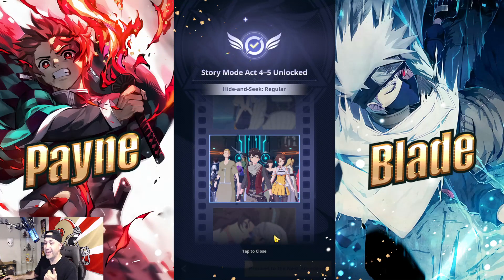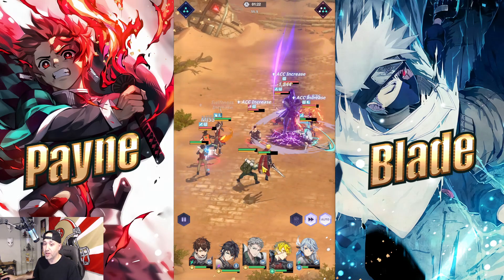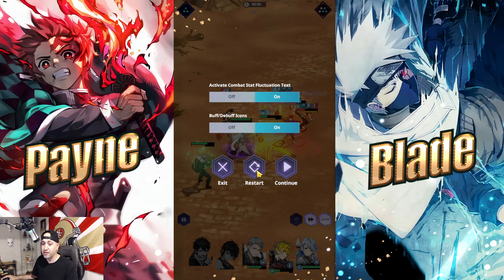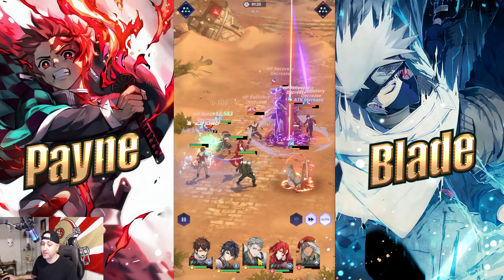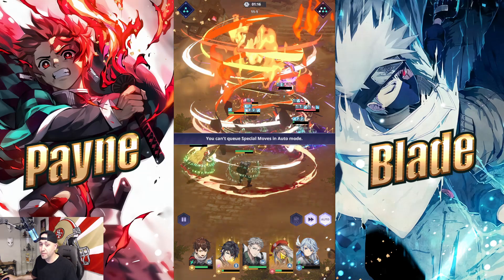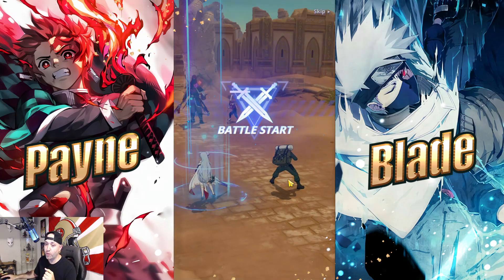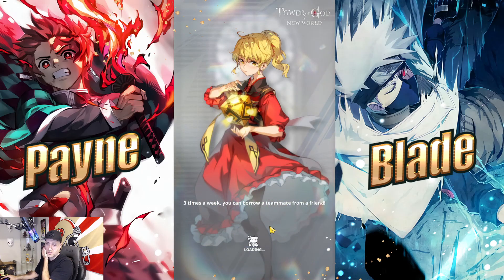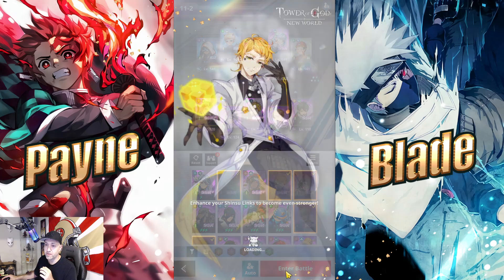[Tower of God: New World] - F2P Stage 10-40 completed with this team & No support units! Ty guys!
Hey guys,

so we did it! Took a few suggestions from you guys and played around with some units and positioning and 10-40 is now in the rearview mirror. Here is what I ended up doing.